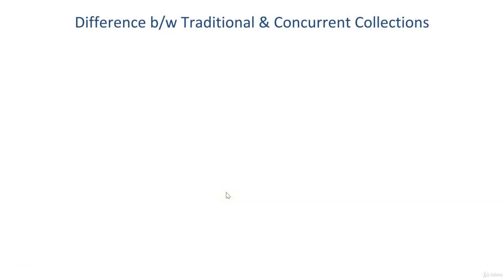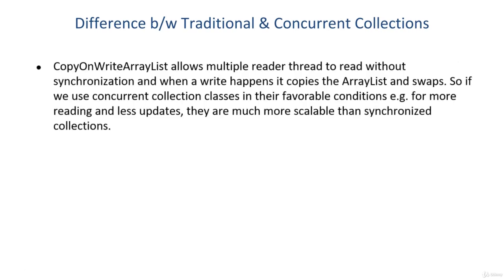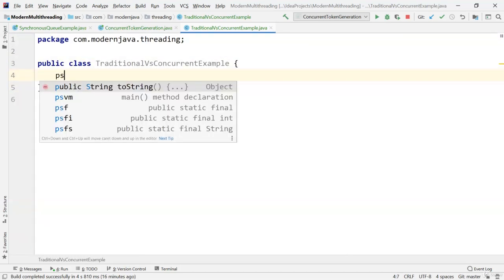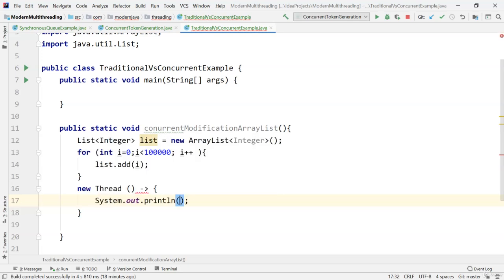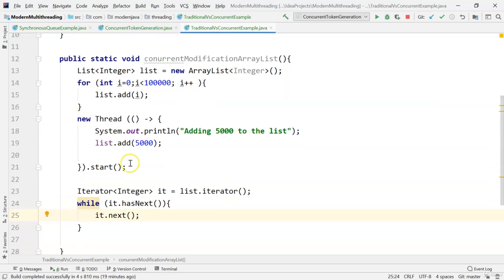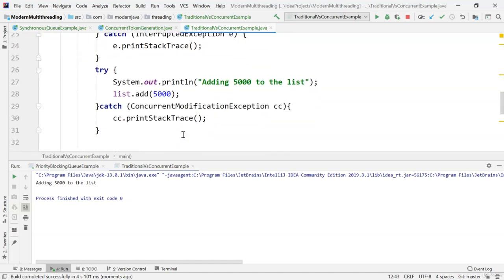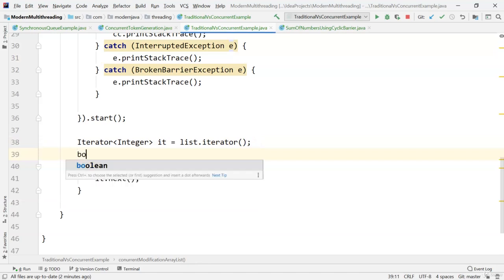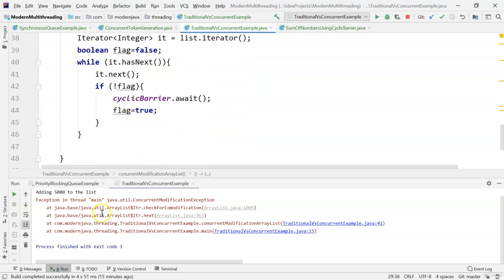JAVA Tutorials - 38 Step 01 Difference bw Traditional & Concurrent Collections